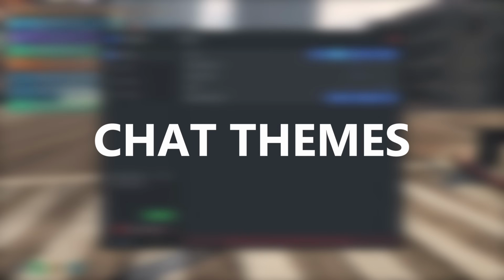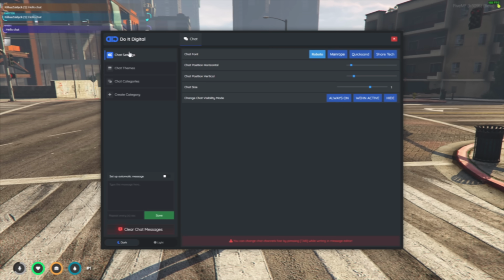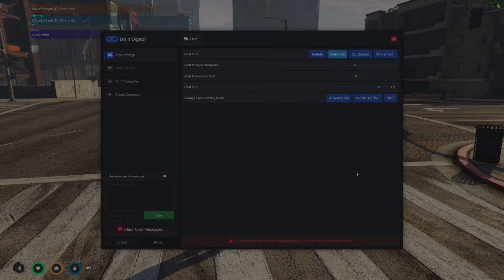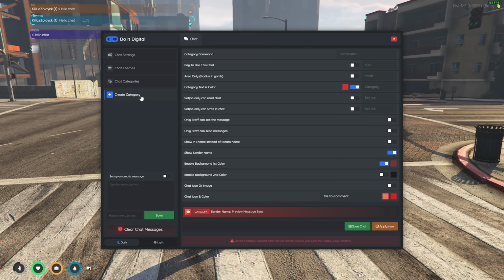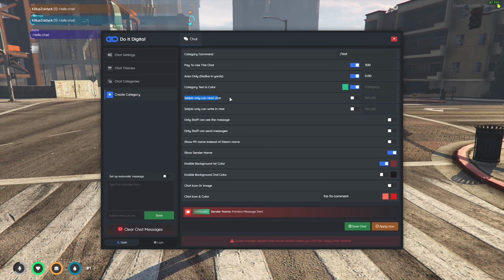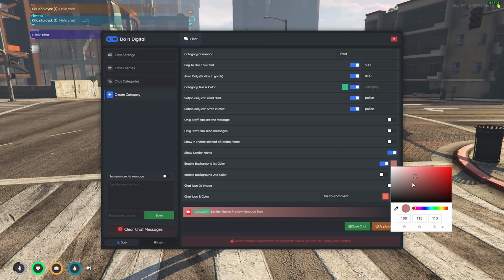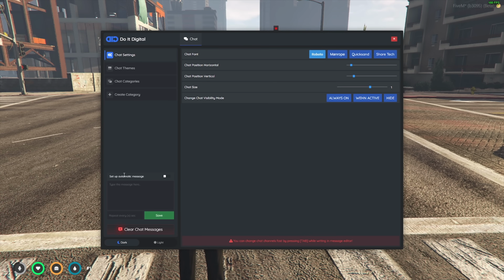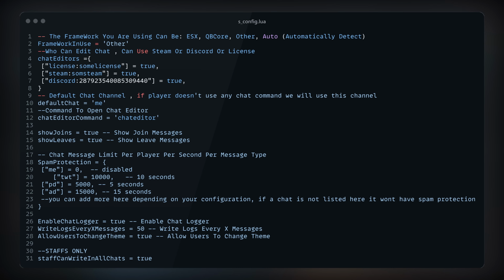Advanced Fivem Chat System - 9 Themes - Unlimited Categories - RP Ready 2025 Script ESX/QBCore/QBox/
Advanced FiveM Chat Script [ESX/QBCore/QBox/Standalone]

Built on theme-driven tech that enhances FiveM’s default chat — while keeping top-tier stability and performance

-Create & manage categories live — no coding, no restarts

-12 premade chat types & 8 gorgeous themes

-Emoji integration with a keypress

-Switch chat categories instantly using TAB

-Customize font, size & chat position

-Auto-messages & spam control

-Anonymous, job-restricted, staff-only, area-restricted, and pay-to-use chats

-Fully optimized for ESX, QBCore & Standalone

-Smart chat logger with player IDs & timestamps

fivem chat, fivem chatscript, best fivem chat, customizable fivem chat, fivem ui, fivem roleplay chat, fivem scripts, fivem development, fivem 2026 chat script